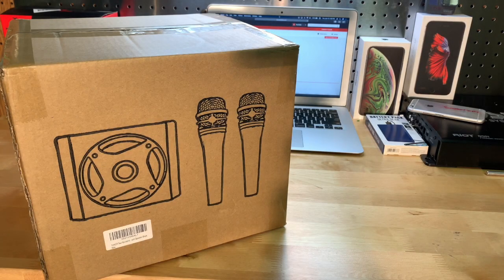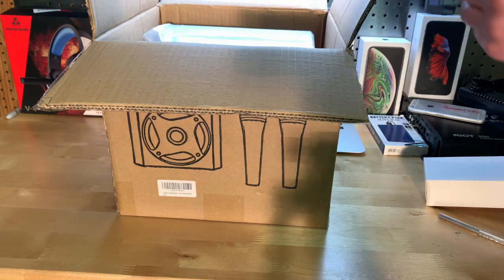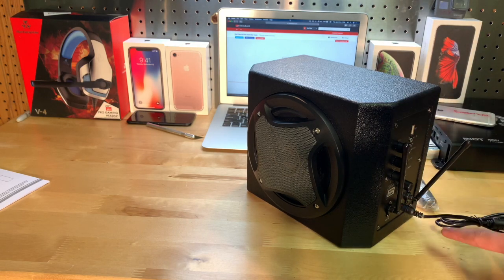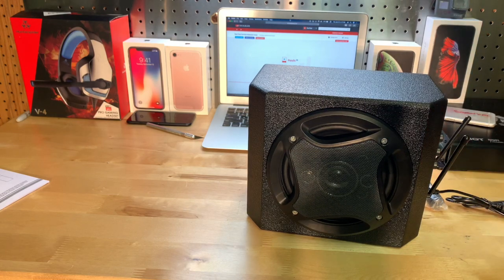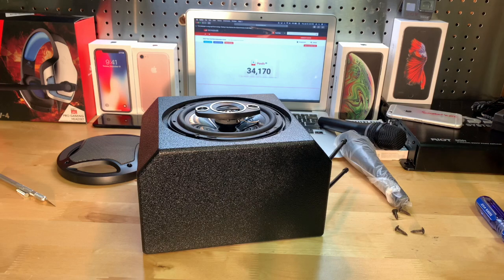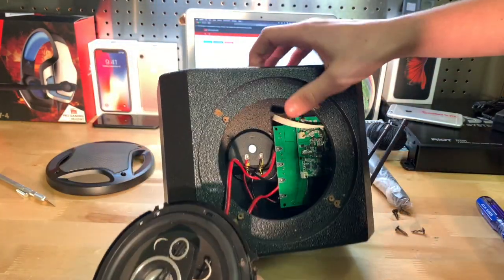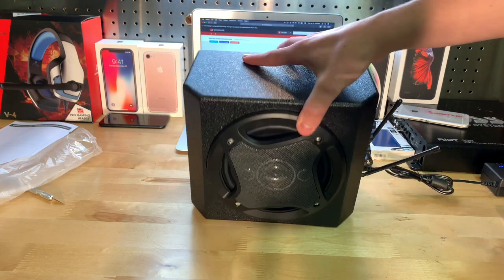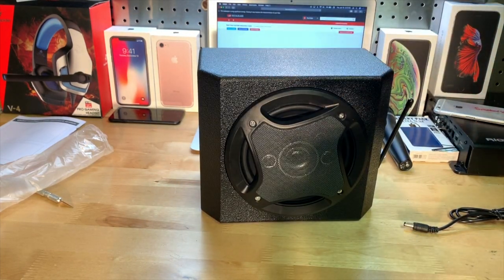Tonor Bluetooth speaker (PA) with wireless microphone review and unboxing!